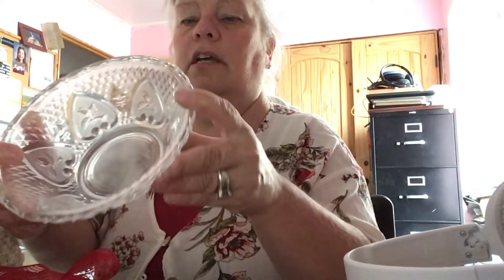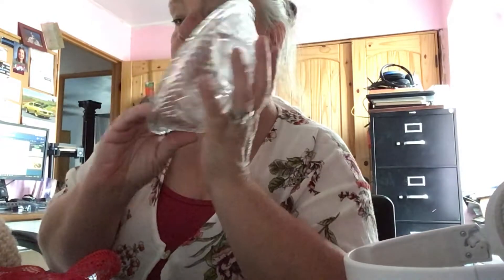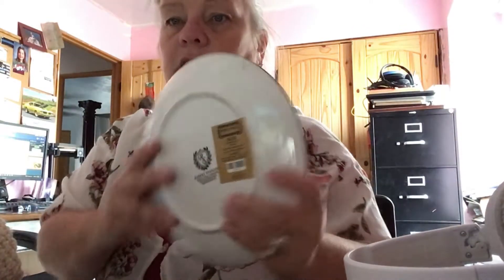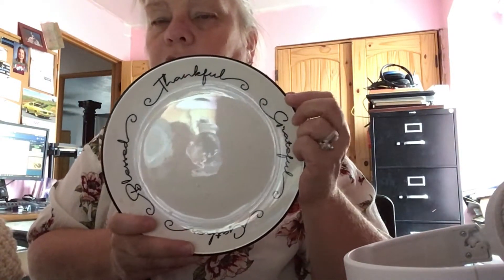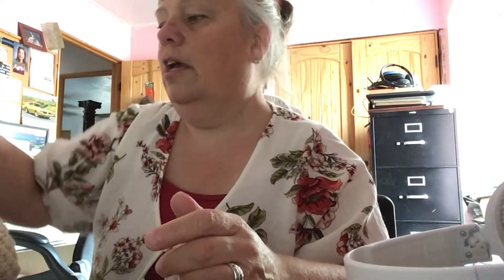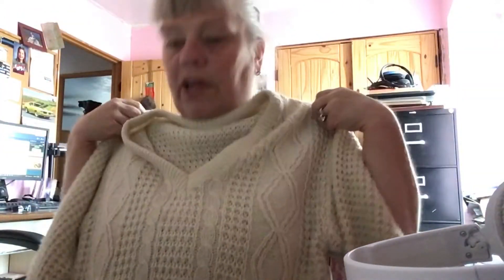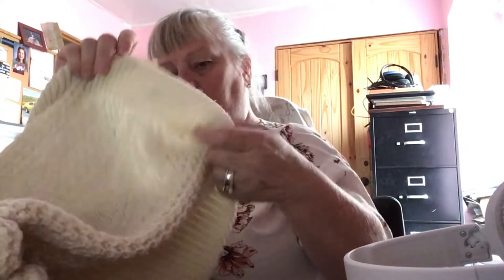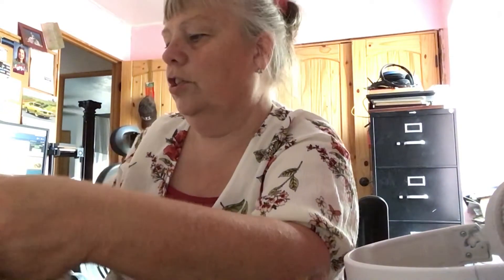THRIFT HAUL CUTE SWEATER FOR FALL